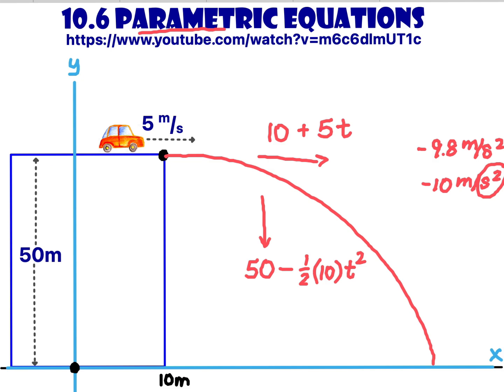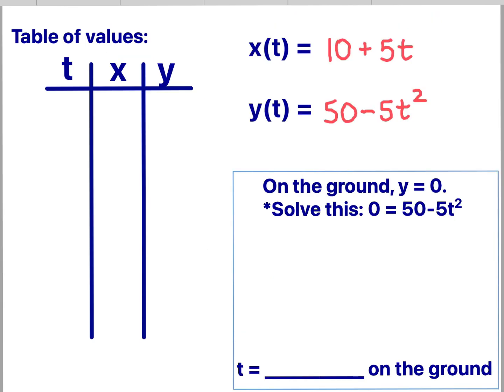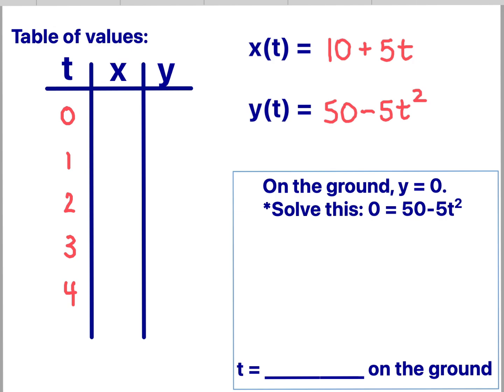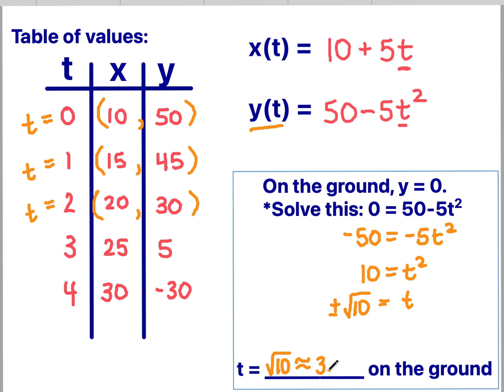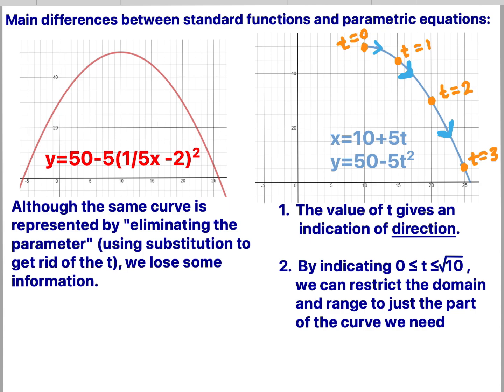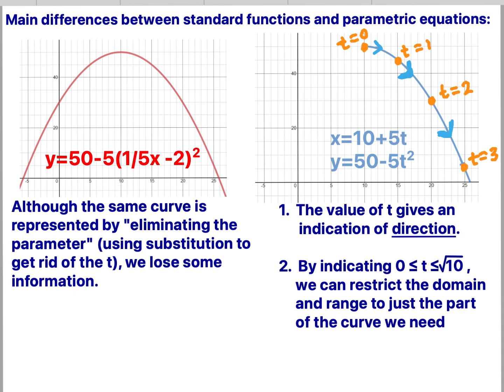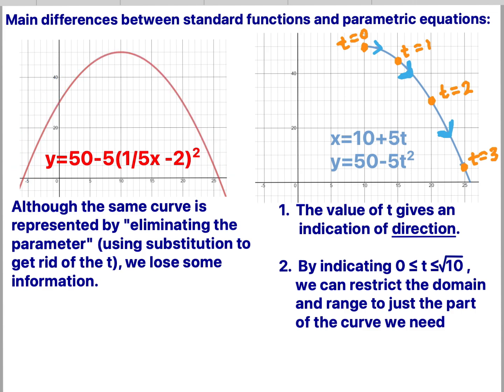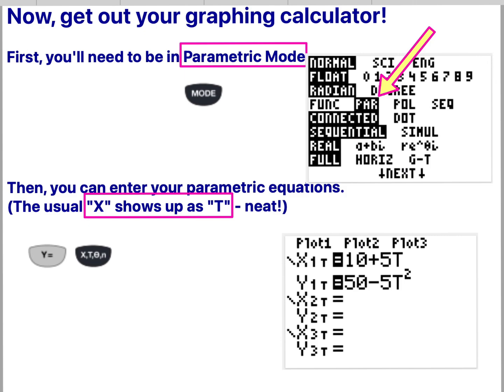10.6 Parametric Equations